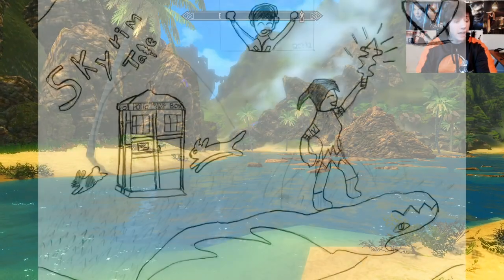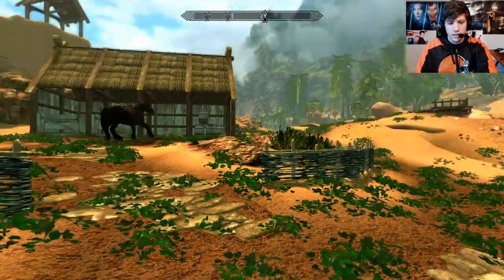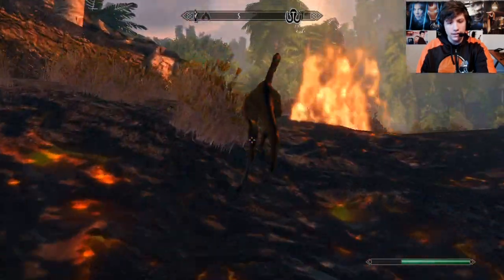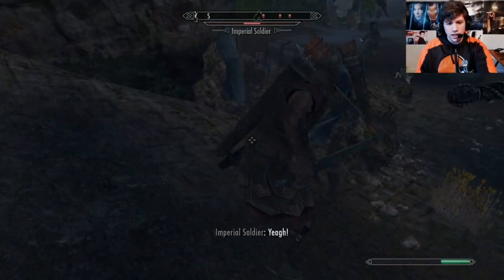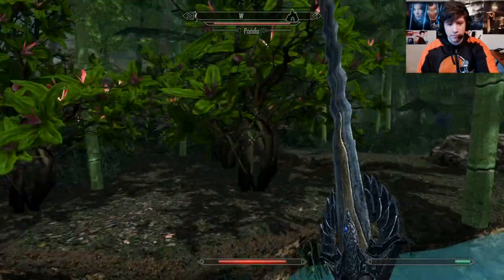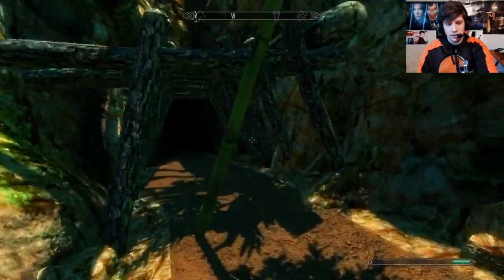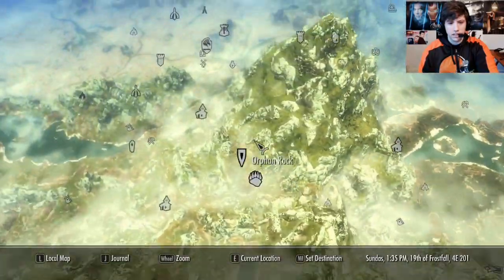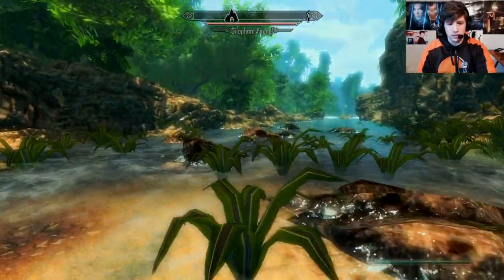JURASSIC PARK Mod! - A SKYRIM Tale! Ep. 60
Join Vahl and I on our adventure through the harsh land of Skyrim! From Mudcrabs to Mammoths and beyond, Vahl does her best to not end up as a frozen Dark Elfsicle.

PC Specs: MSI GT70, Intel Quad-Core i7-3610QM, 12 GB DDR3, 750GB HDD, 2GB NVIDIA GTX 675M.